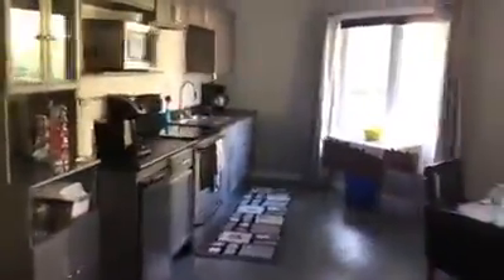R-Fox Den White Fox Saskatchewan Canada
This is a great place to stay when you’re in the Nipawin area. R-Fox Den 2 KM south of White Fox SK! If you would like more info about staying at this awesome property contact R-Fox Den